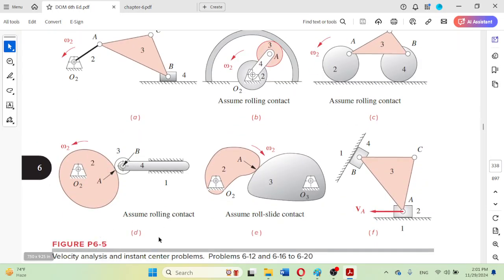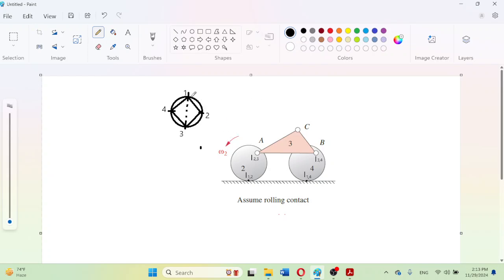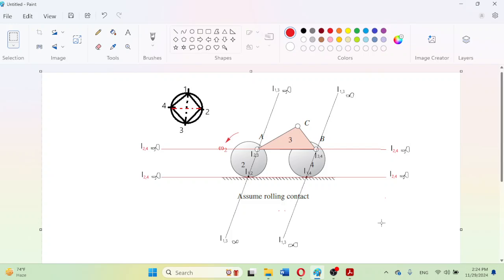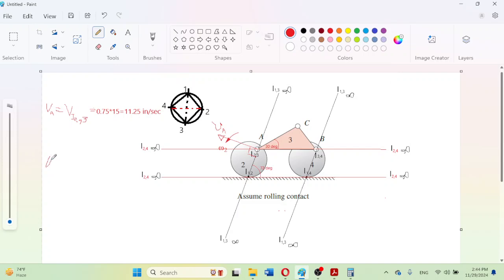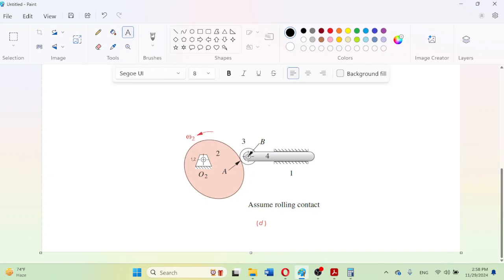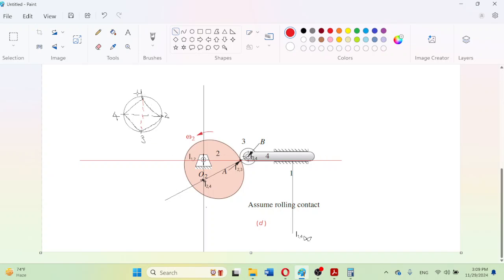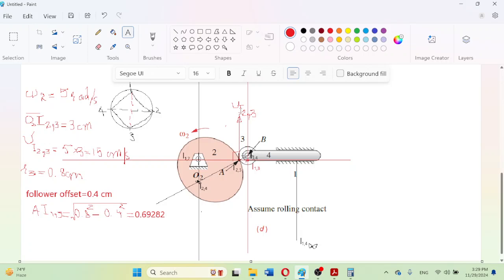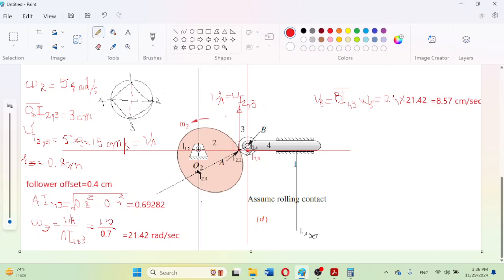Instant Centers Solution Guide for P6-12 Figure P6-5 (Part c, d) | Engr. H. M. Shahid Akbar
Solution Guide for 6-12 Figure P6-5 (Part c, d)  page 335, 338
Assume data for trial attempt:
(part c) use data from problem 6-17 given as: The linkage in Figure P6‑5c has I12A = 0.75, AB = 1.5, and AC = 1.2 in. The effective
crank angle in the position shown is 77° and angle BAC = 30°. Find ω3, ω4, VA, VB, and VC for the position shown for ω2 = 15 rad/sec in direction shown:

Figure P6-5 (part d) omega2= 5 rad/s, radius of cam O2A=3 cm, omega3=?, Velocity of center point of follower B, VA=? velcity of link4=? etc. These problems may occur in end-term exams using similar modifications. Meet me in person while in campus to discuss or you can *positively* comment